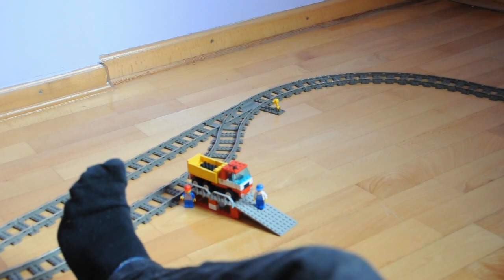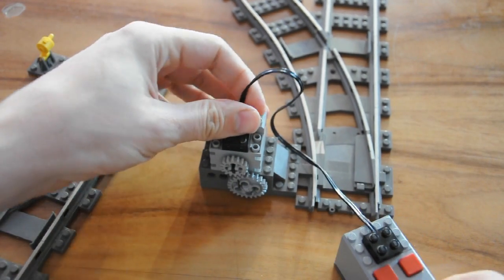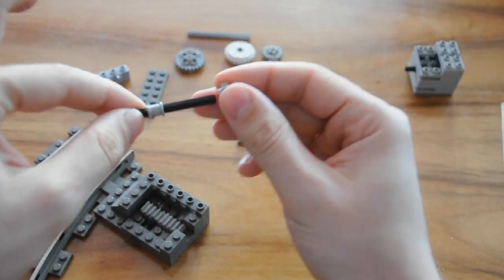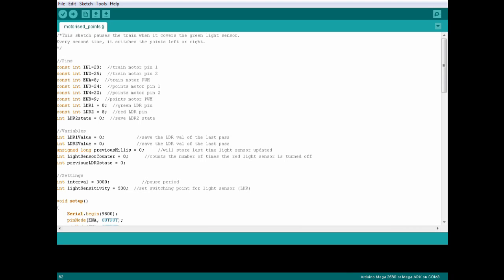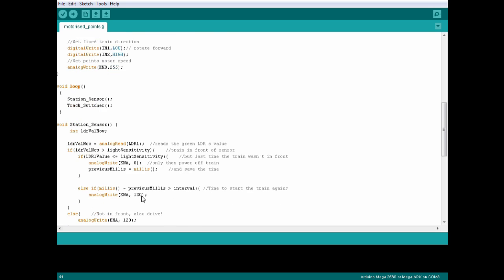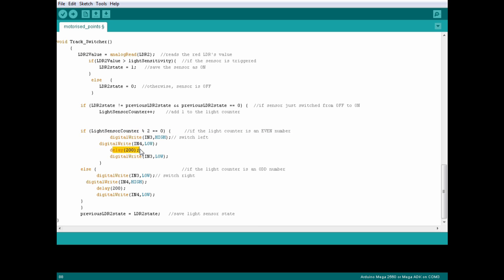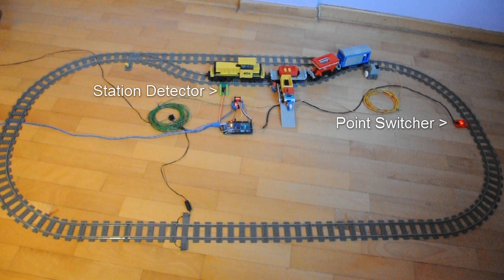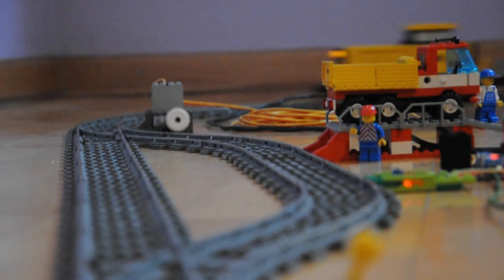Arduino for Lego Trains #3: Motorized Track Switches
This tutorial explains how to switch your Lego 9V points using an old Lego Technic motor and an Arduino.

Code explains State Change / Edge Detection, as well as using counters.

Features Lego train set 4564.

PARTS LIST:

1x2 plate (2)
1x3 plate (1)
1x4 plate (2)
1x6 plate (1)
1x8 plate (2)
2x2 corner plate (1)
2x2 plate (1)
2x3 plate (2)
2x4 plate (2)
2x6 plate (1)
1x2 brick (1)
1x2 slope (1)
2x3 slope (1)
1x4 Technic brick (1)
1x6 Technic brick (1)
1x2 tile (1)
Technic axle 6 (1)
Technic axle 7 or 8 (1)
Technic rack (1)
Technic gear - 8 tooth (2)
Technic gear - 16 tooth (1)
Technic gear - 24 tooth (1)
Technic gear - clutch (1)
Technic bush (2)
Technic 9V motor